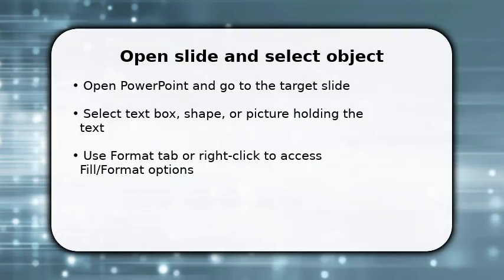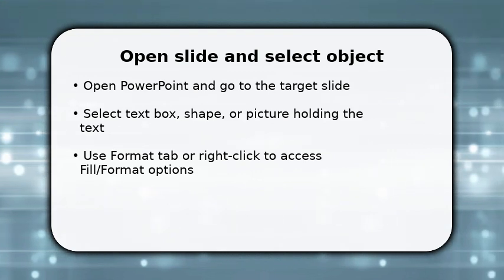How to Change Text Transparency in Powerpoint (updated)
Learn the step-bythy process of adjusting text transparency in PowerPoint with our latest tutorial. Master presentations by fine-tuning your slides for maximum impact, featuring expert tips and tricks to enhance visual appeal.